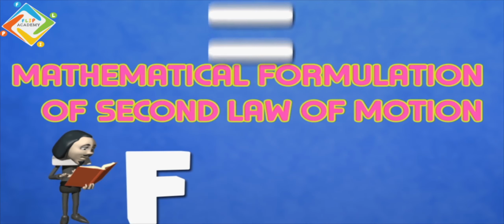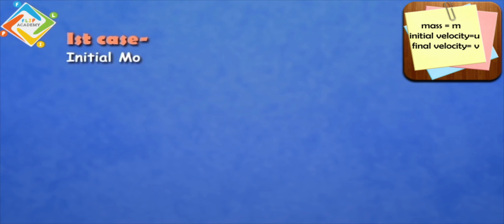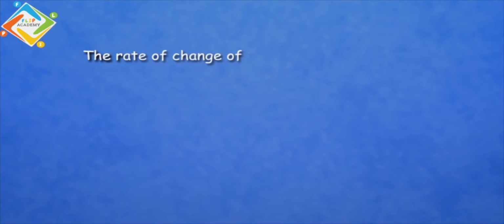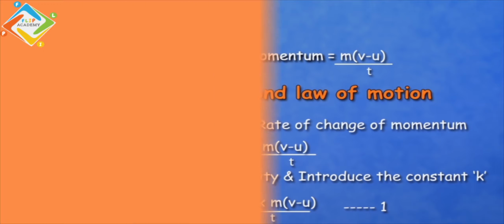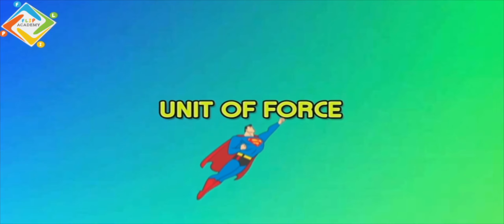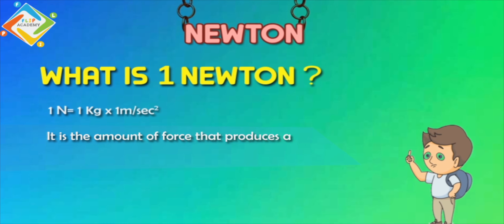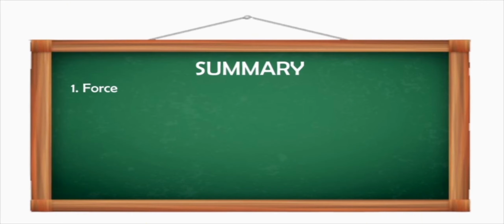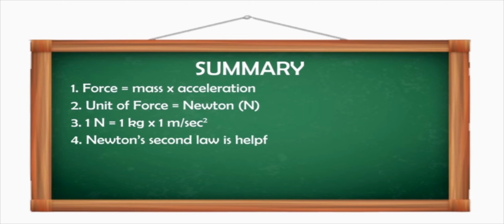Force 09 : Mathematical formulation of second law of motion (CBSE , Class IX ,Physics)